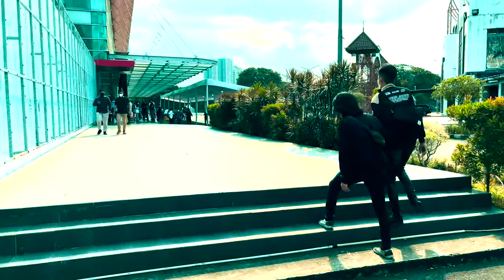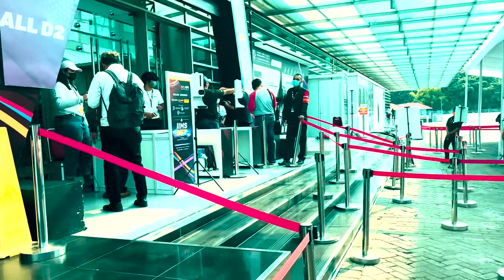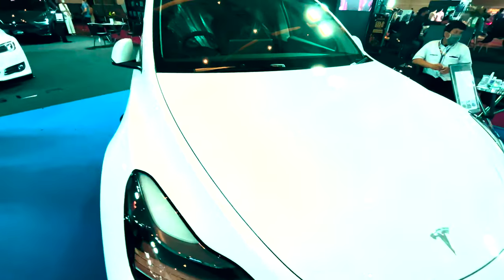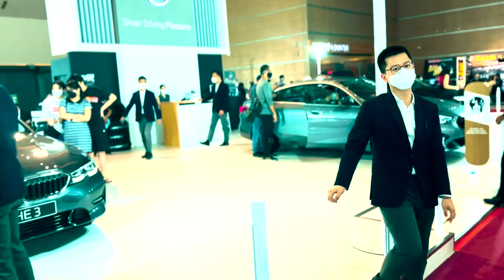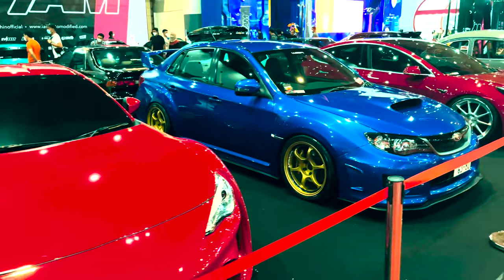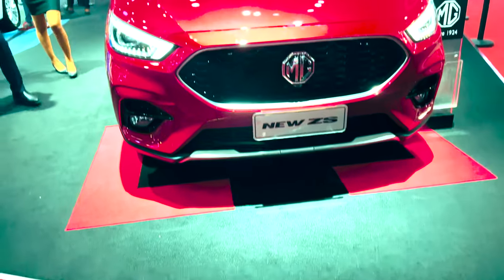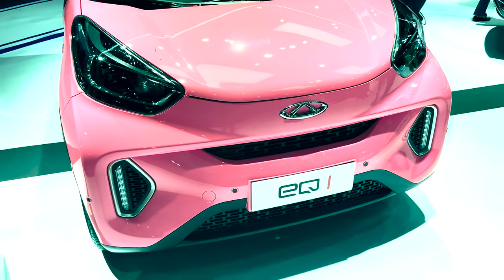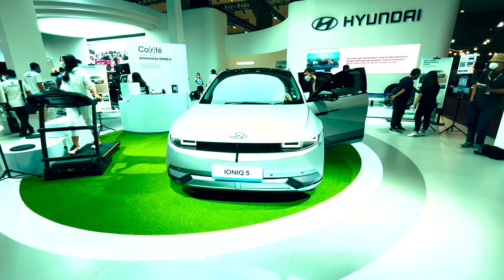IIMS 2022 - Ada Hyundai Ionic, Tesla, Mobil Keren dari IMI, Toyota Dan Lain Lain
Indonesia International Motor Show 2022. No Mercedez this year. But still a lot of interesting things there.

Shoot with iPhone 13 mini